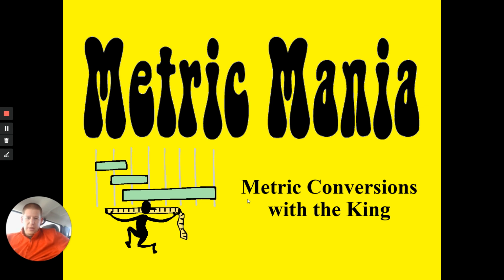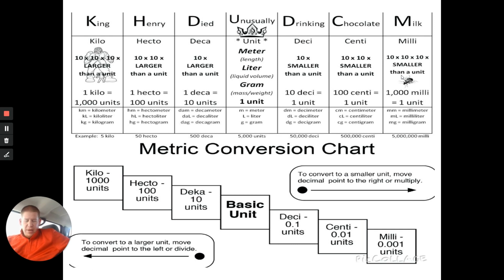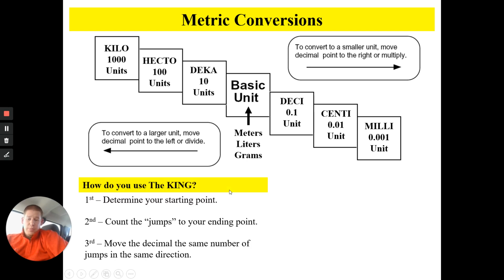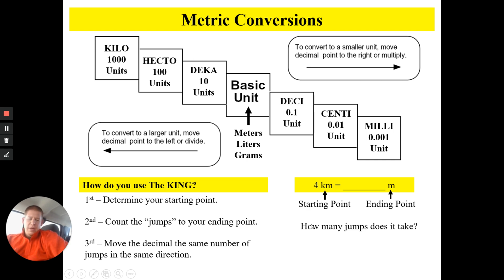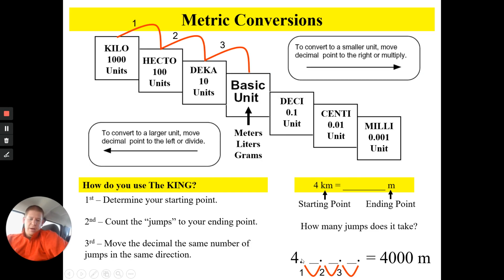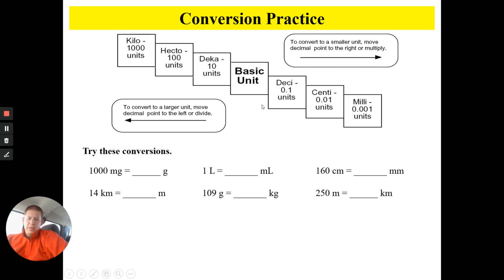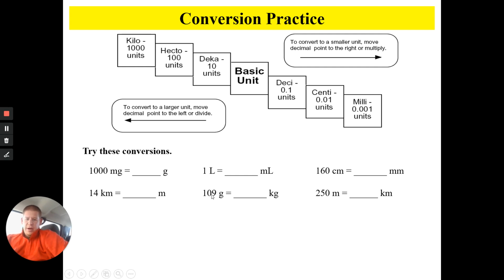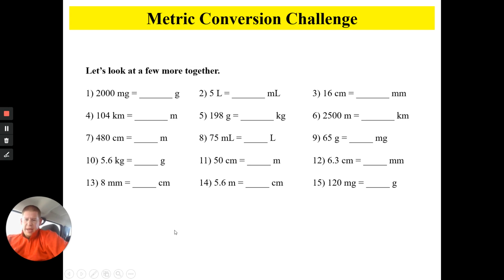Metric Mania 1